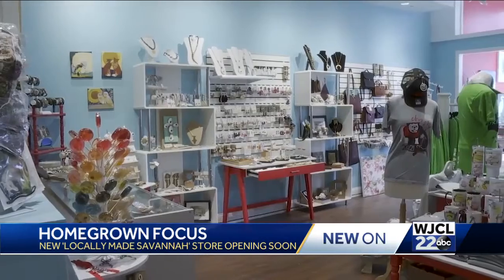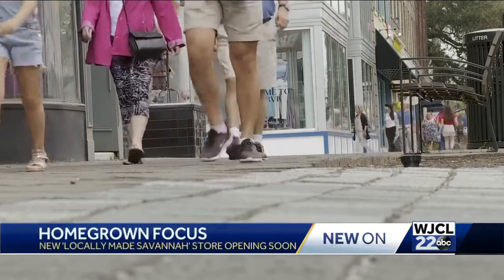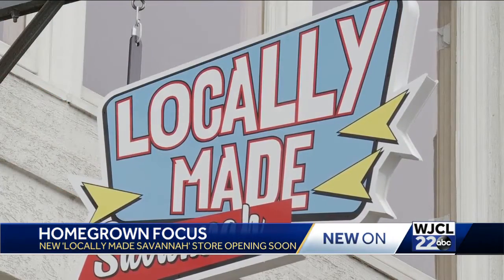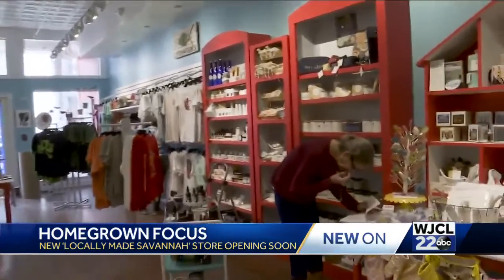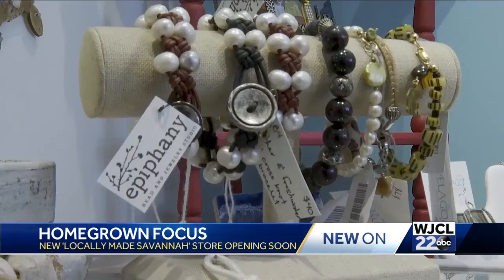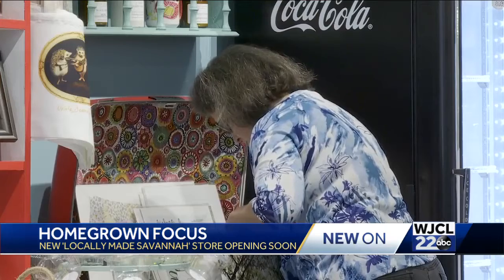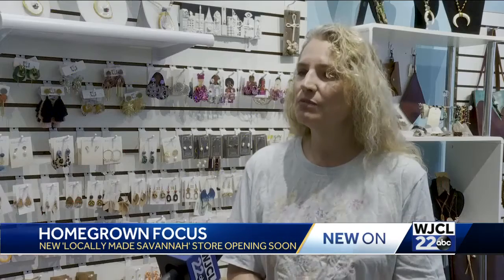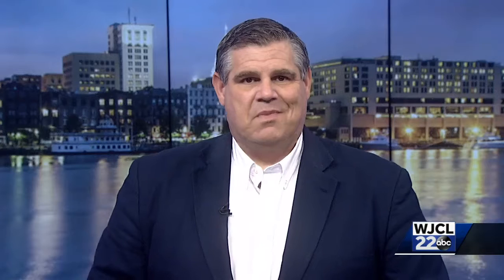New store on Broughton Street opens in time for St. Patrick's Day